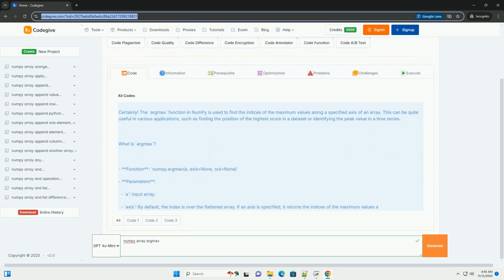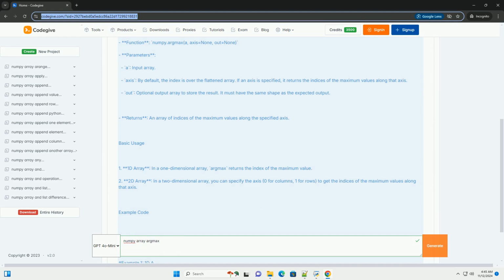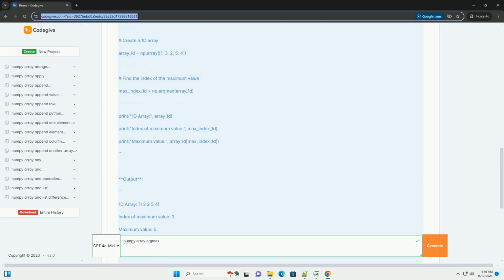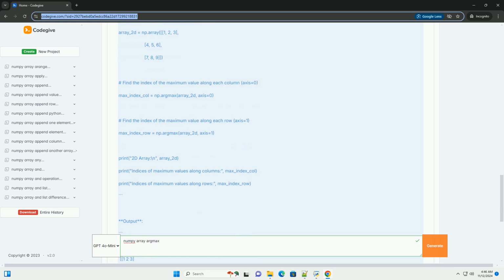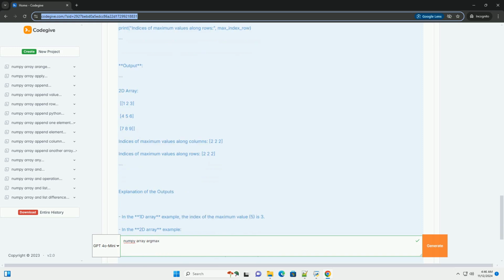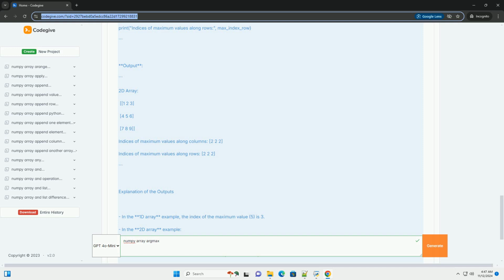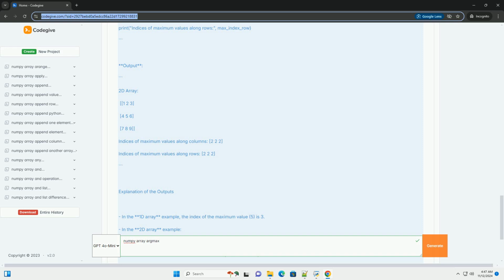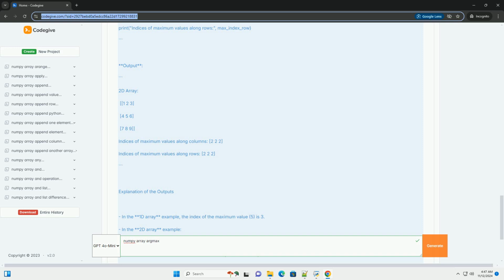numpy array argmax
numpy's `argmax` function is a powerful tool for data analysis and manipulation, widely utilized in scientific computing and machine learning.

the `argmax` function efficiently identifies the index of the maximum value within a numpy array. this capability is essential for various applications, including statistical analysis, optimization problems, and data visualization.

when working with multi-dimensional arrays, `argmax` can operate along specified axes, enabling users to pinpoint maximum values in specific dimensions. this feature is particularly useful in image processing, where it helps identify the brightest pixel in an image tensor.

one of the key advantages of using numpy's `argmax` is its performance. built on optimized c and fortran libraries, it provides rapid execution even for large datasets, making it a preferred choice for data scientists and engineers.

in addition to its speed, `argmax` supports both one-dimensional and multi-dimensional arrays, offering versatility in handling various data structures.

moreover, the function is integral in machine learning workflows. for instance, it can be used to determine the predicted class in classification tasks by finding the index of the highest probability in a prediction vector.

in summary, numpy's `argmax` function is an essential tool for anyone working with numerical data. its capability to efficiently locate maximum values and its adaptability in multi-dimensional contexts make it invaluable for data analysis and computational tasks. whether you are a beginner or an experienced data professional, understanding `argmax` can significantly enhance your data processing skills.

numpy argmax along multiple axes
numpy argmax 2d
numpy argmax of 2d array
numpy argmax ties
numpy argmax axis

numpy array python
numpy array transpose
numpy array